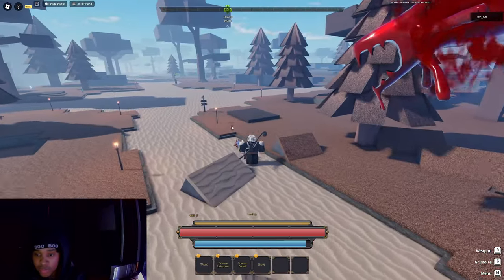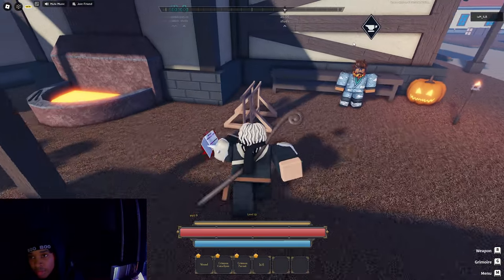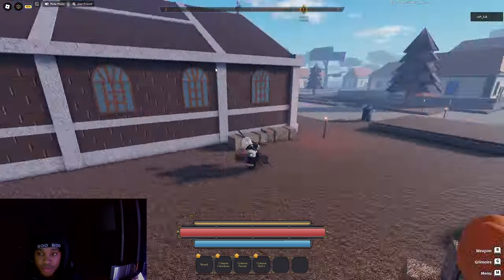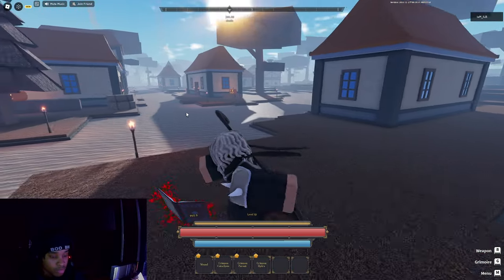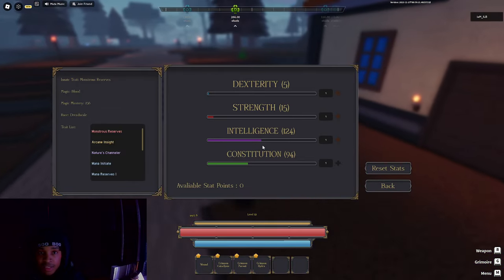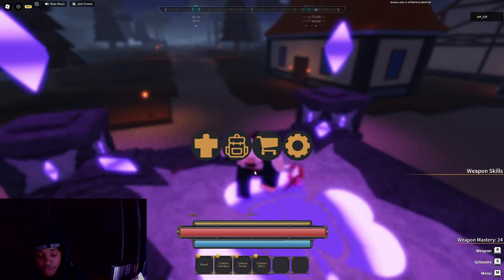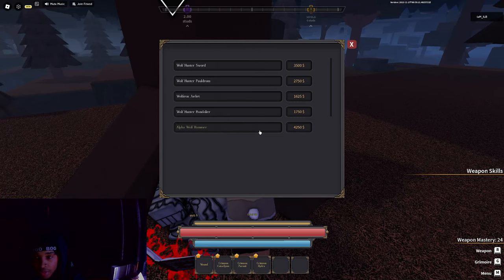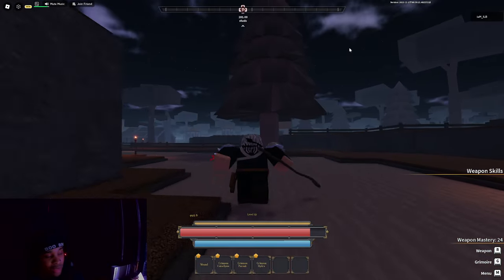Clover retribution new mini update is a game changer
comment something